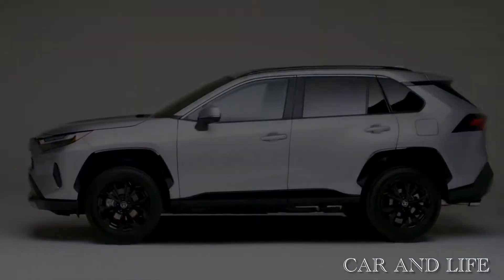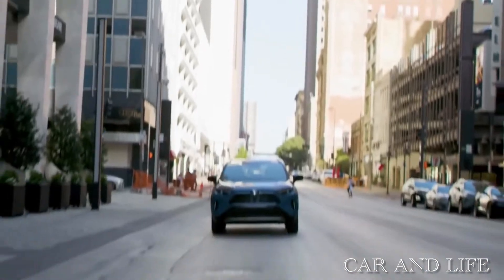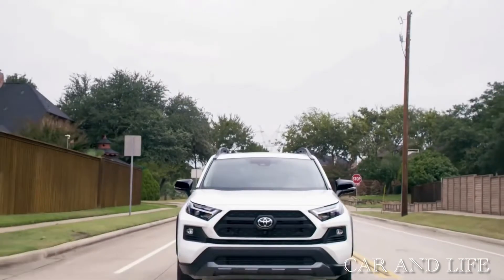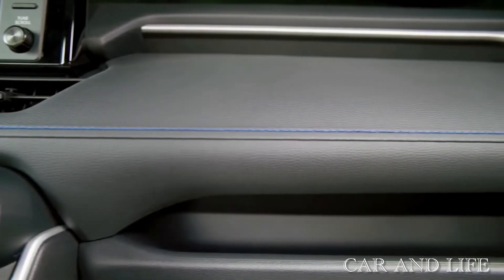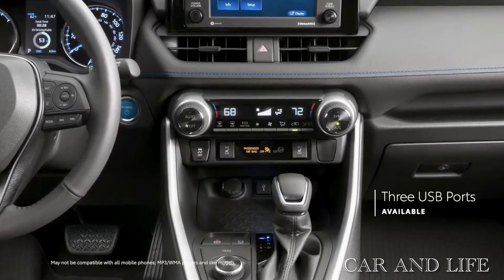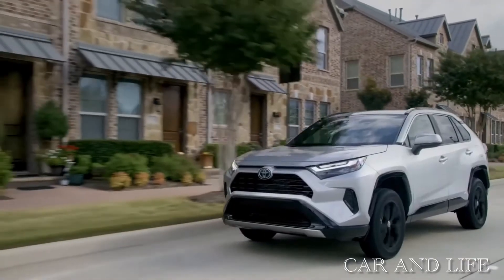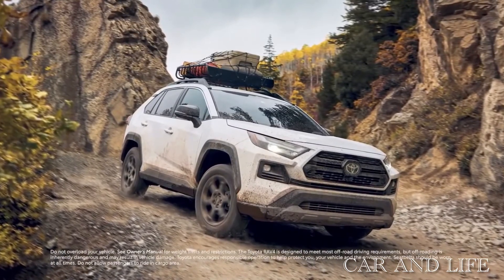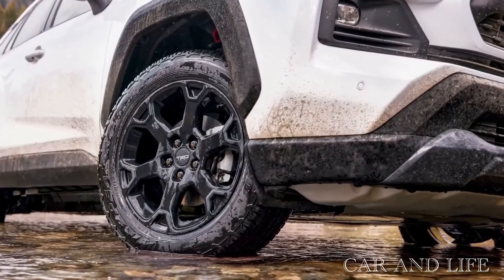Amazing Hybrid RAV4 2022 - It is new and better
PRICE IN THE USA: $29,900

Shocking Luxury

Overview
Toyota hybrids have come a long way since the original Prius, and that growth is most apparent in the 2022 RAV4 Hybrid and RAV4 Prime plug-in hybrid compact SUVs. These electrified utes deliver the same practicality and roominess of a standard RAV4 but add one of two available fuel-sipping powertrains. Both are quicker than the nonhybrid RAV4—especially the Prime, which even beat the four-cylinder variant of Toyota's Supra sports car in our 5-to-60-mph rolling start acceleration test. The RAV4's uninvolving handling is outdone by rivals such as hybrid versions of the Honda CR-V and the Hyundai Tucson, and its high starting price of around $30,000 doesn't include much more than basic features. Still, the RAV4 Hybrid is a well-rounded package with plenty of value, so we put it on our 2022 Editors' Choice list.